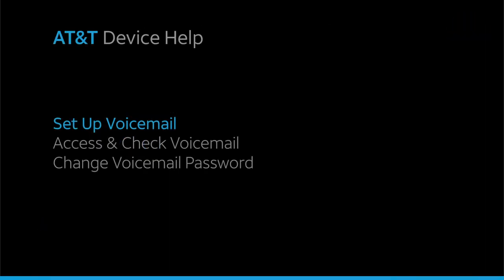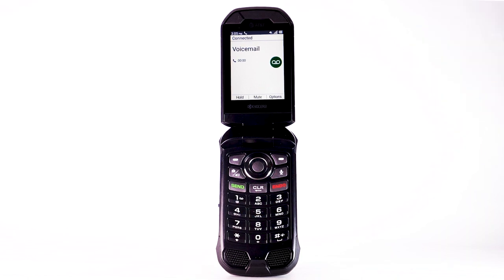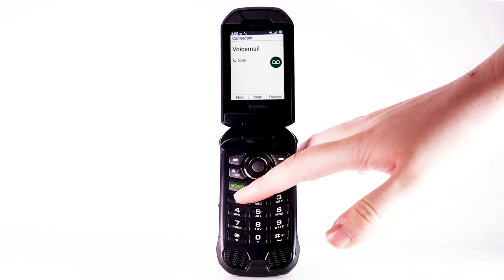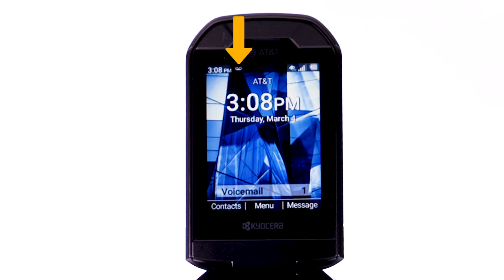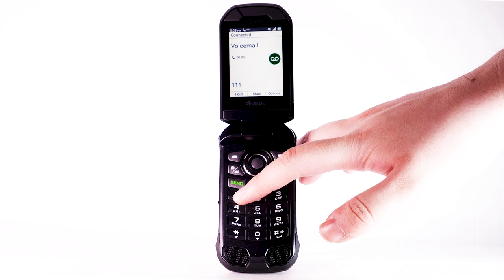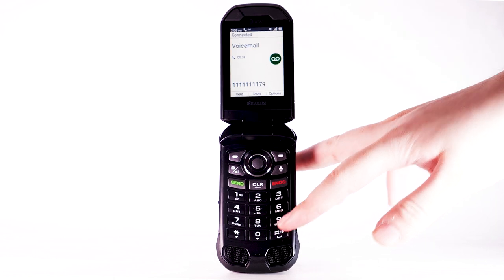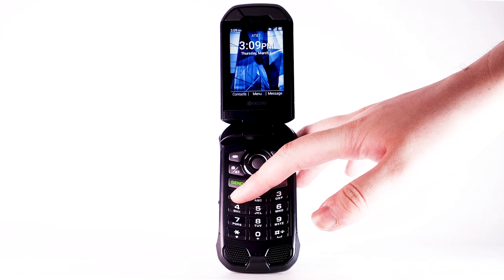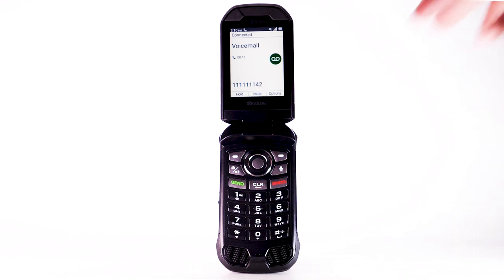Voicemail on the Kyocera DuraXE Epic | AT&T Wireless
Set up voicemail on the Kyocera DuraXE Epic.

Voicemail:
Set Up Voicemail.
To set up your voicemail
from the Home screen,
press-and-hold the
One (1) button.
a voicemail box,
you will be prompted to
set up your voicemail
and choose a password
and greeting.
If you are an existing customer
and have already set
up your voicemail box,
you will be prompted to enter
your voicemail password.
Use the keypad to enter
your voicemail password.
Access & Check Voicemail.
When you receive
a new voicemail,
the Voicemail icon will
be displayed in the
Notification bar.
To access and check
your voicemail,
press-and-hold the One (1) key.
your voicemail password.
New voicemail messages
will play automatically.
To delete the message,
press Seven (7).
To save the message,
press Nine (9).
For more options press Zero (0).
Change or Reset
Voicemail Password.
To change your voicemail
password from the Home screen,
Use the keypad to enter your
current voicemail password.
Press Four (4),
press Two (2),
press One (1),
press One (1) again.
Enter the new password, then
press the Pound (#) button.
To change your
voicemail password,
you must know your current
voicemail password.
until you reset your
voicemail password.
To reset your
voicemail password,
♪AT&T jingle♪